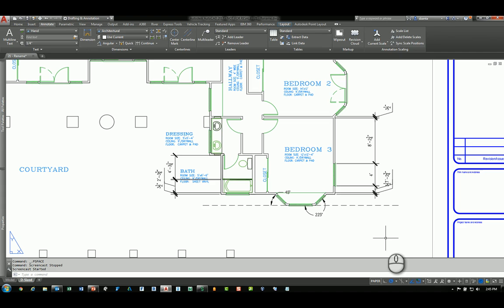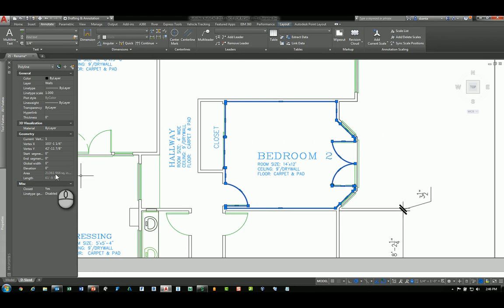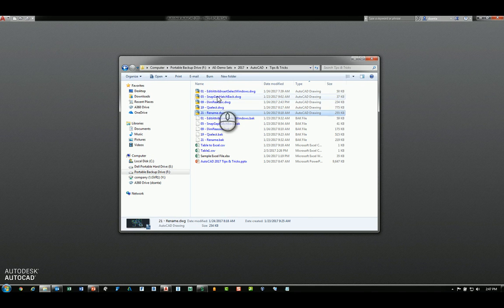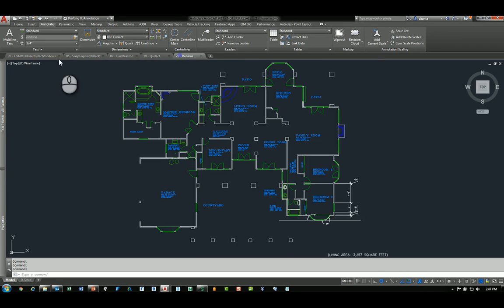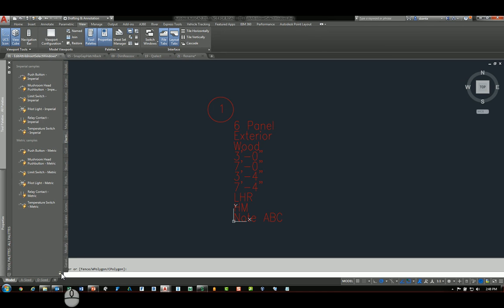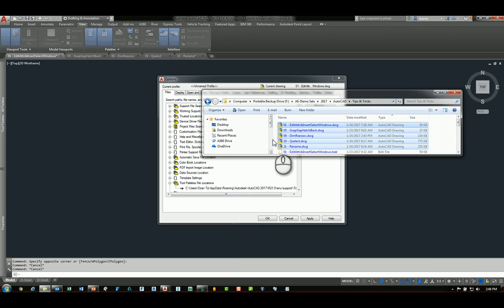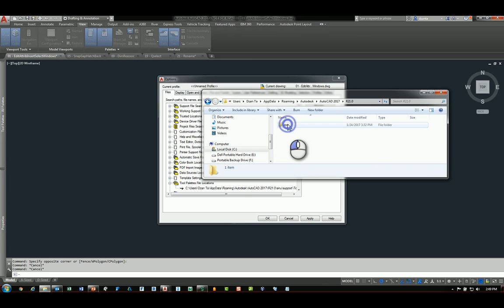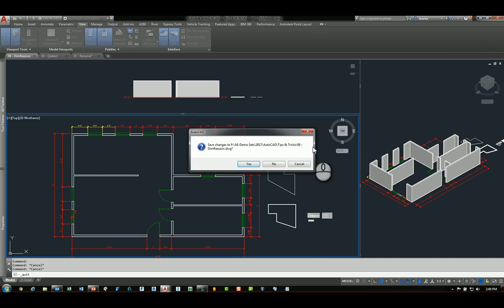AutoCAD Tips & Tricks Tips 26 thru 28